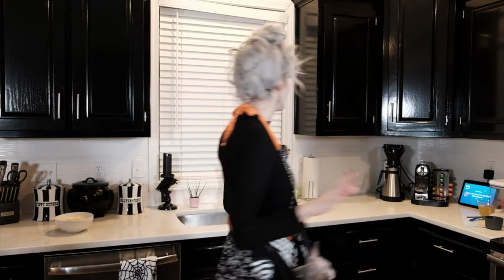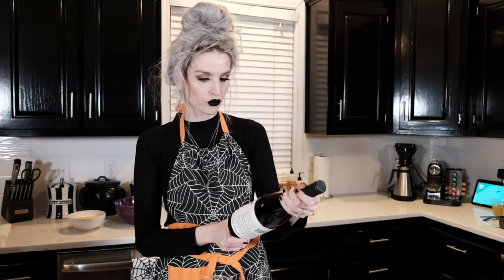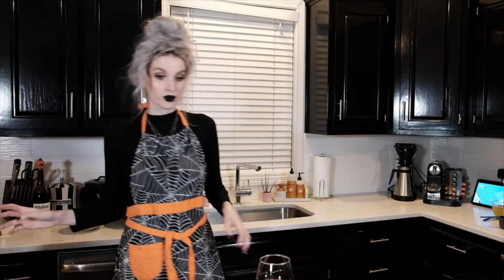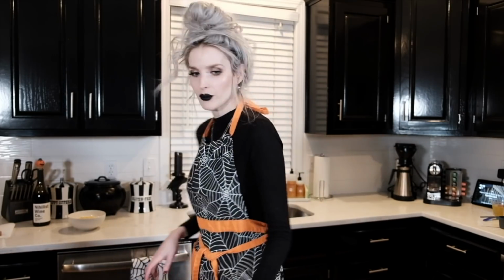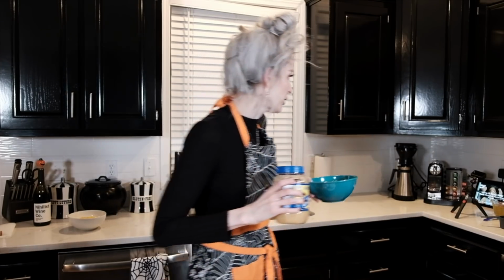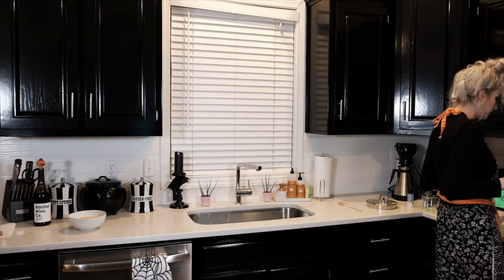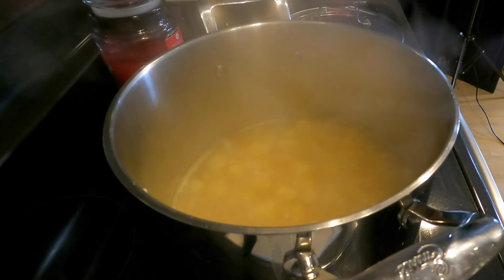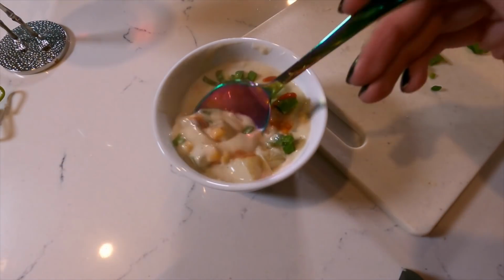SPOOKY KITCHEN: Corn Chowder!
Hey ghouls n goblins!! Today we're making up some corn chowder in the spooky kitchen! This may be one of my favorite recipes for all year round!! The recipe is listed below - hope you love it!!

Ingredients
1 Tbsp Olive Oil
1 medium onion, chopped
4 cloves of garlic, minced
3-4 large golden potatoes, peeled and cubed (use less potatoes if you prefer a higher corn to potato ratio)
2 cups frozen corn, thawed  (can also use canned)
3 tsp garlic powder
3 tsp onion powder
4 cups Vegetable broth (I use the Better Than Bouillon No Chicken Base)
Cashew Cream (1 cup raw unsalted cashews soaked in water for at least 4 hours, drained + 2 cups vegetable broth. Blend until smooth)
OR 1 cup milk, half & half, unsweetened almond or soy milk
1/2 cup potato flakes (add more or less until desired thickness is achieved)
OR 1/4 flour (added when cooking onions and garlic)
OR 1/4 c cornstarch mixed with 1/4 c water (whisk and add cornstarch mixture at the end when I added potato flakes)
Green Onions, chopped (optional)
Sriracha (optional)

Directions
1. If using cashew cream, soak cashews in water for at least 4 hours (longer if your blender isn’t as powerful). Drain cashews.
2. Prepare onions, garlic, potatoes, and corn.
3. In a large pot over medium heat, sauté the onion until softened and translucent. Add garlic and stir for a minute or two, until fragrant.  (If using flour add it here and stir)
4. Add vegetable broth and potatoes and bring to a boil. Once boiling, reduce heat and let simmer for 10-15 minutes until potatoes are easily pierced with a fork but not too soft (longer time for larger cubes and about 10 min for smaller cubes).
5. Stir in corn, cashew cream, salt, pepper, garlic powder, and onion powder.  Add potato flakes (or cornstarch and water mixture), stir soup and return to low boil until thickened.